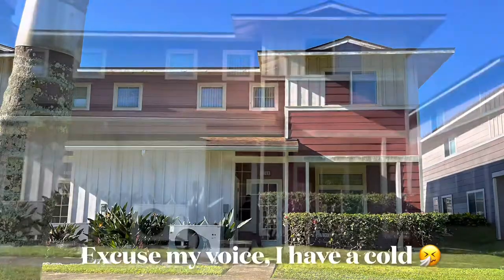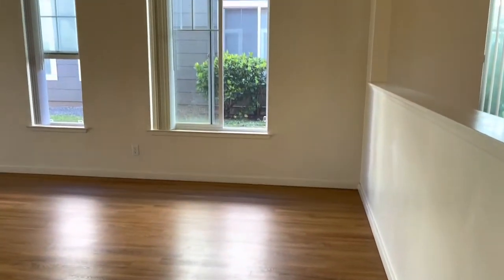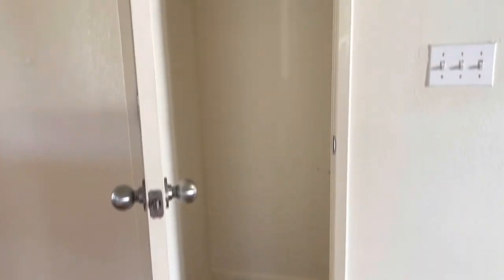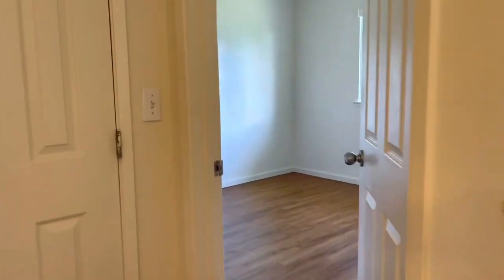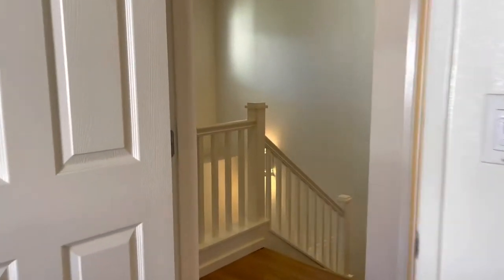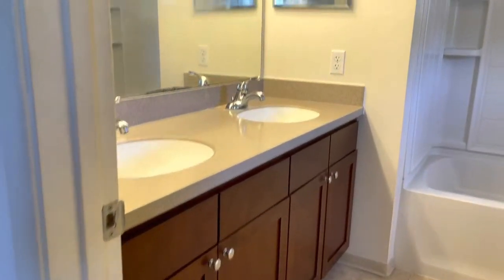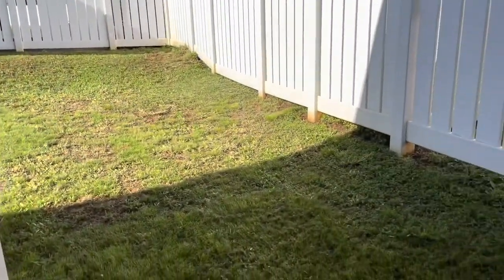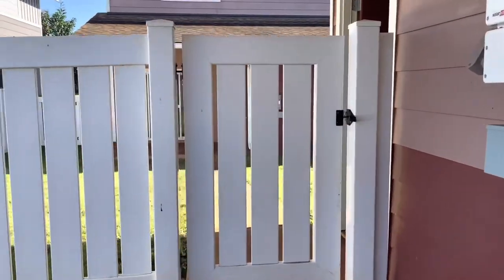Schofield Barracks House Tour | Army Family | Hawai’i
The amount of times I say “pretty good size”😂. I hope you enjoy our house tour.

For those of you who don't know me... I am a Stay-At-Home Mommy/ Homemaker. I have three beautiful babies (Two boys & one girl), and I'm married to my high school sweetheart of 8 years. As a military family, we make lots of new memories and new friends wherever the Army sends us. Our channel has no specific theme, we just post whatever we feel like doing that week. LOL just going with the flow and living our best lives